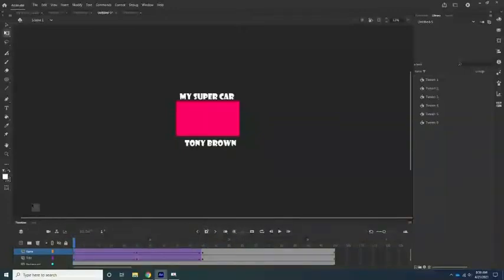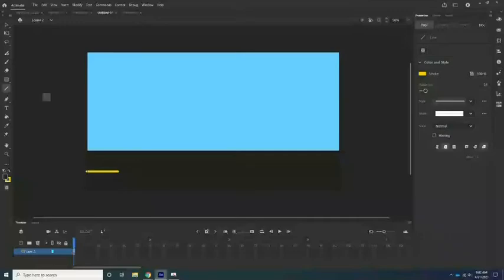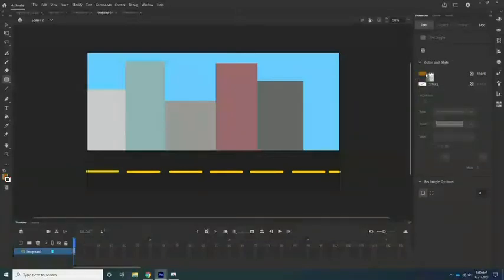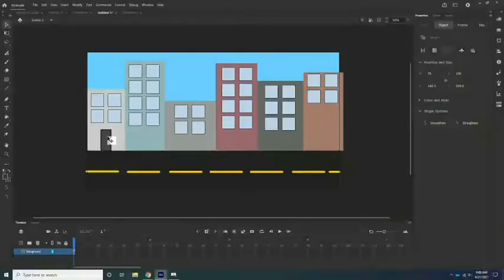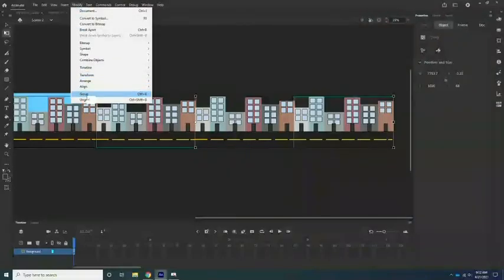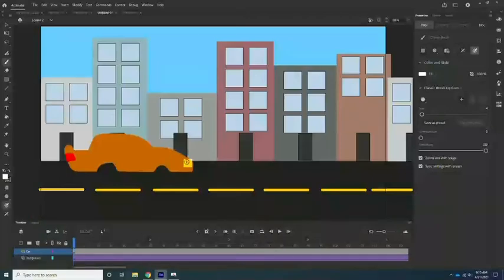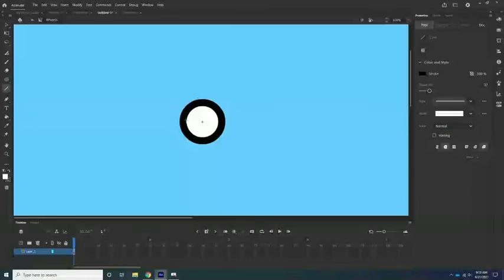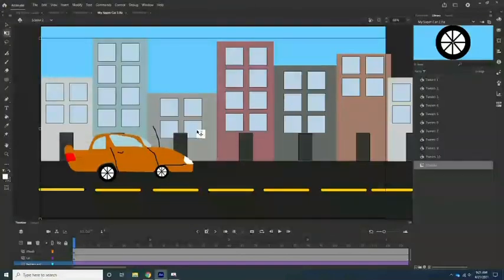Adobe Animate Turorial - My Super Car Part 2